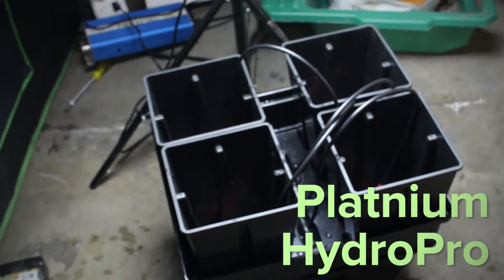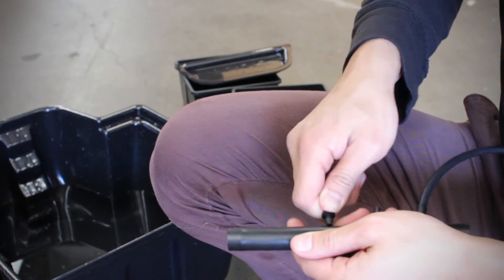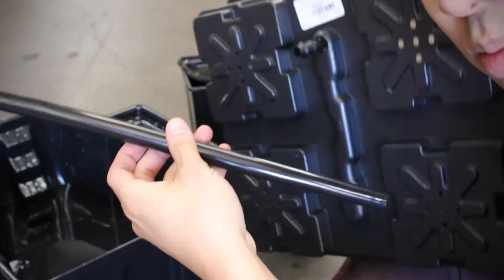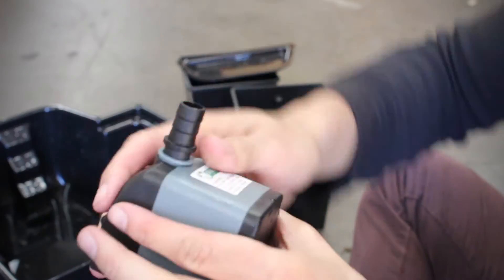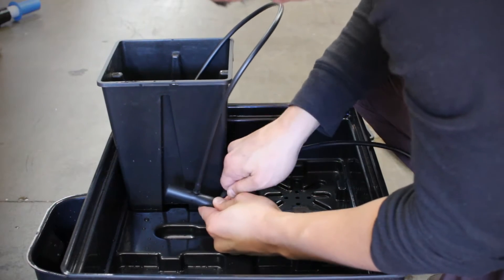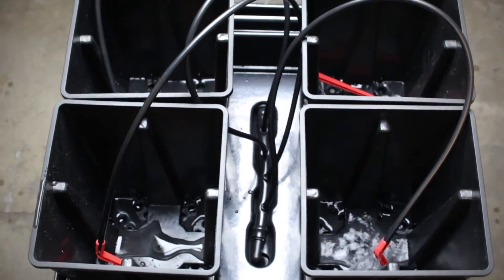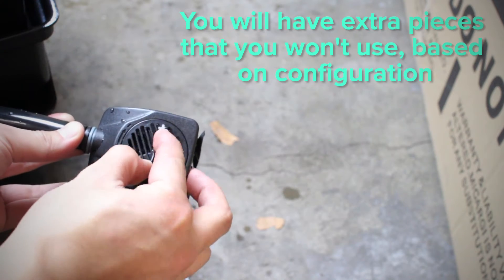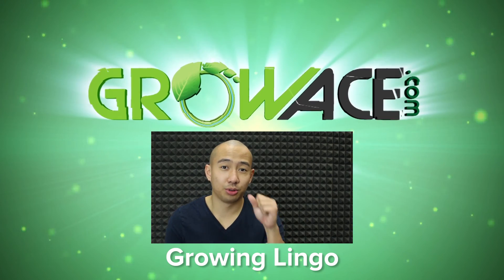How to Setup a HydroPro - Hydroponics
How to setup a Platnium HydroPro system. This is a great hydroponic system that can grow 4 plants. This can be found on our